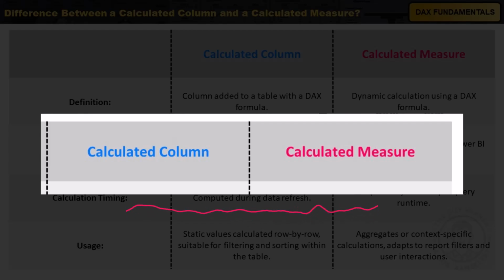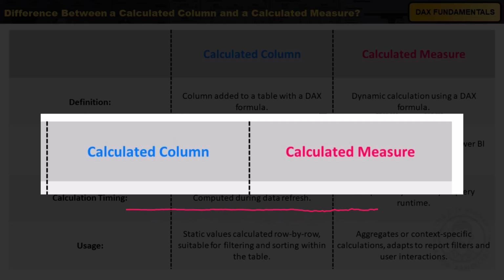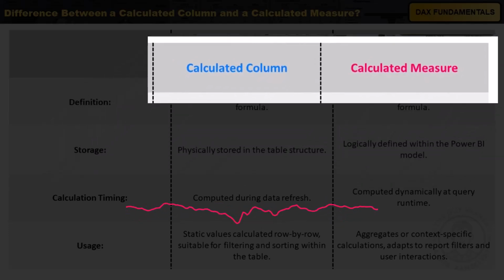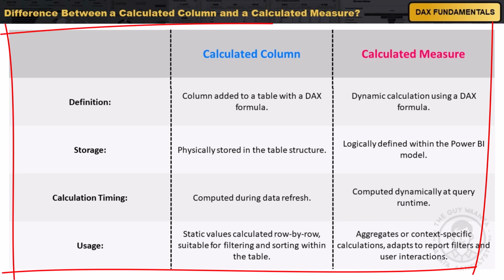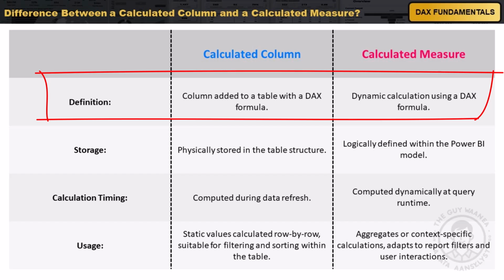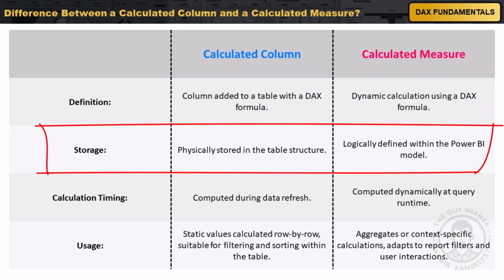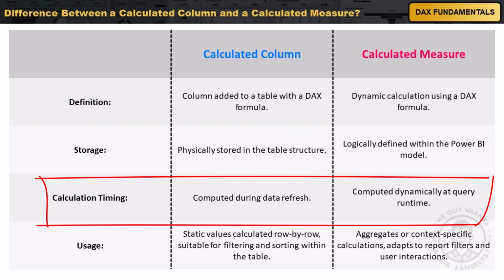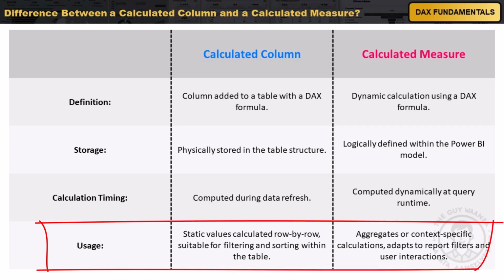What is the Difference Between a Calculated Column and a Calculated Measure